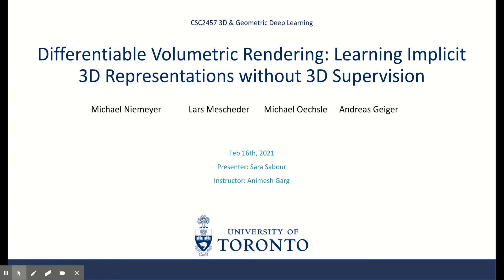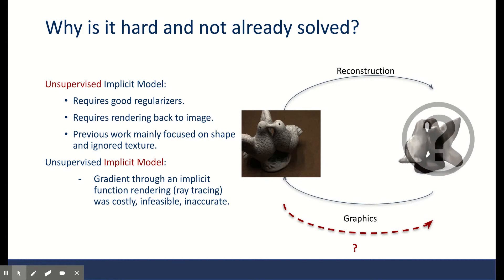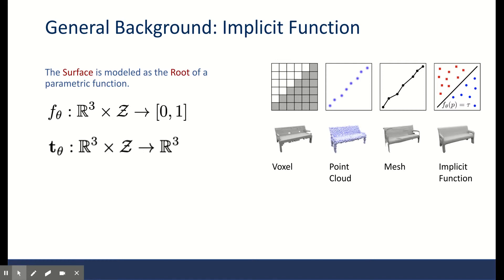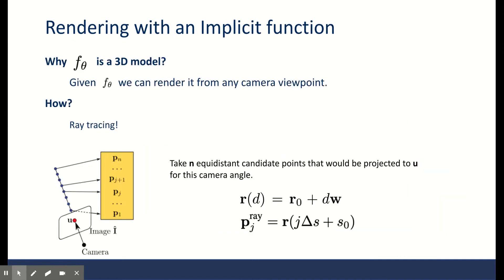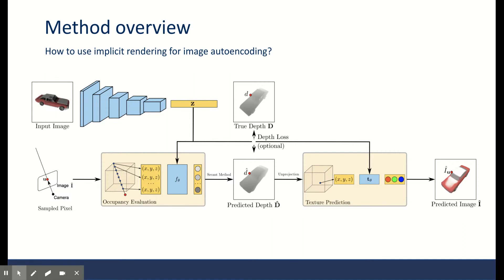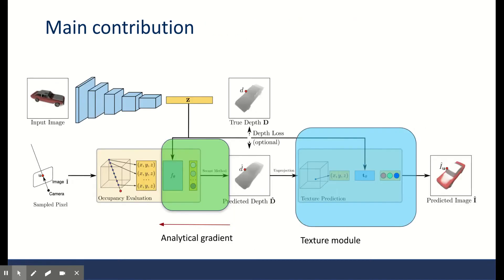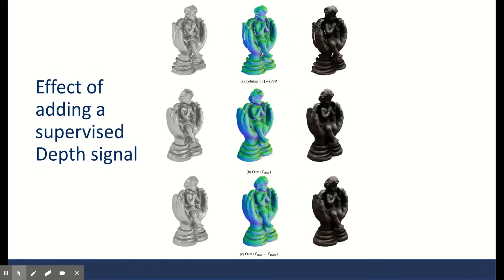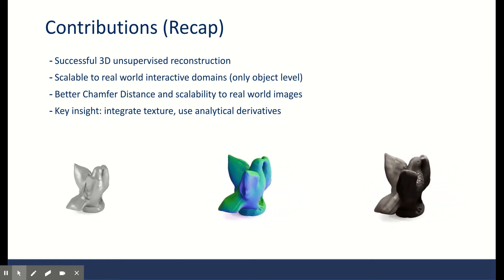Differentiable Volumetric Rendering: Learning Implicit 3D Representations without 3D Supervision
Paper Title:
Authors:
Michael Niemeyer, Lars Mescheder, Michael Oechsle, Andreas Geiger
Presentor:
Sara Sabour